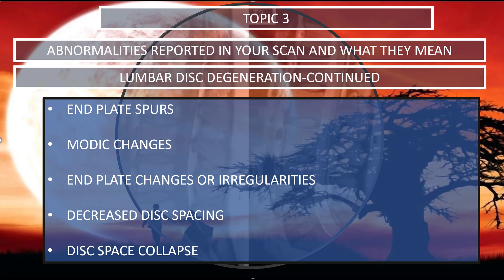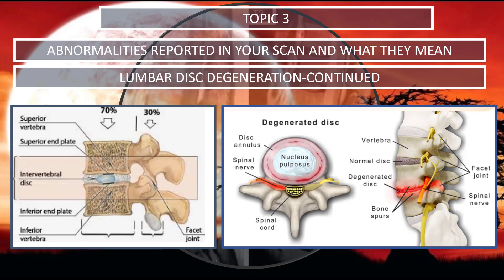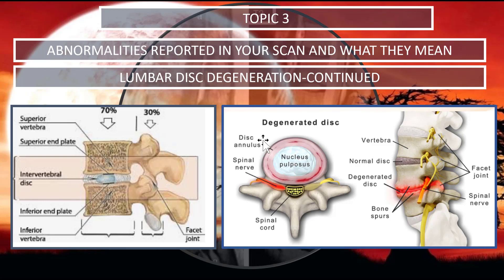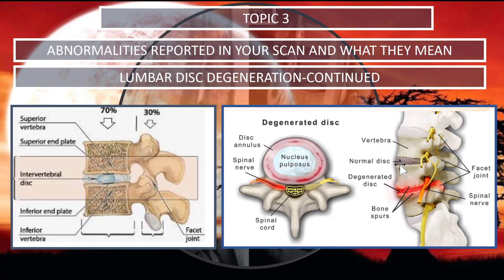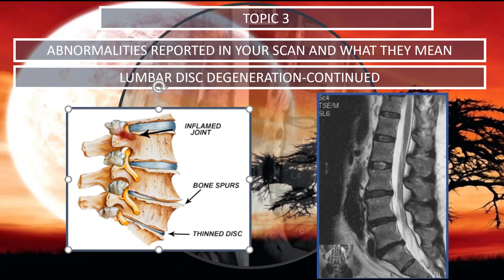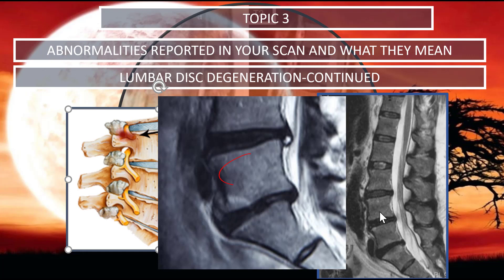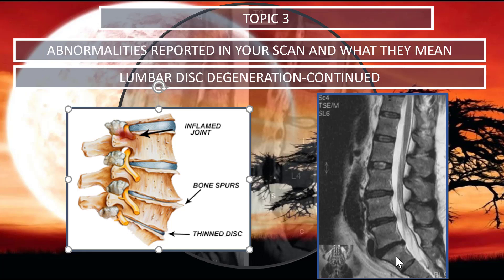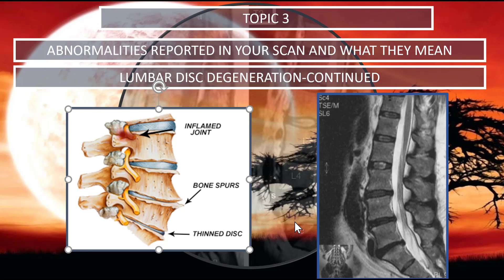You and Your Low Back MRI-Disc Degeneration, Disc Collapse, and Modic Changes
Various terms are often used interchangeably to describe low back disc degeneration.  This video provides an overview of the terms used along with graphic illustrations of how they appear on a low back model as compared to a low back MRI.